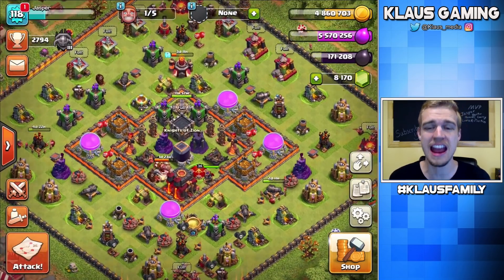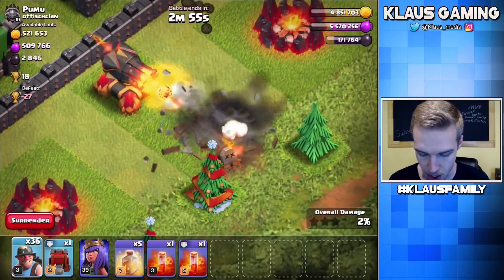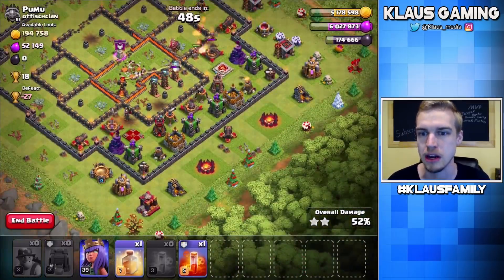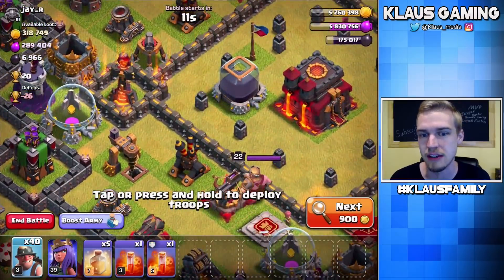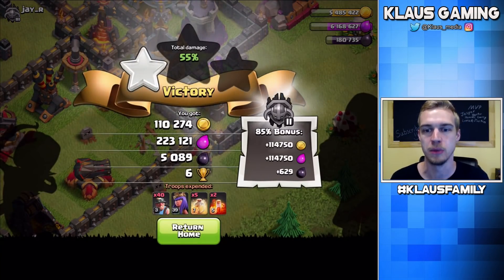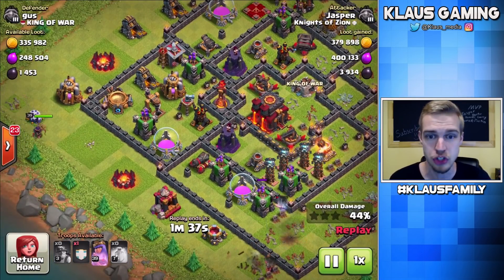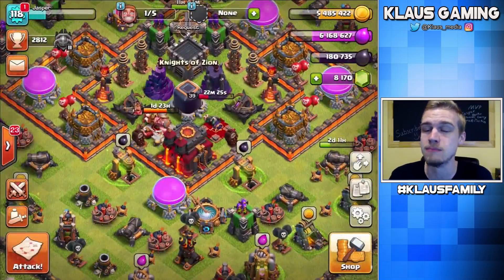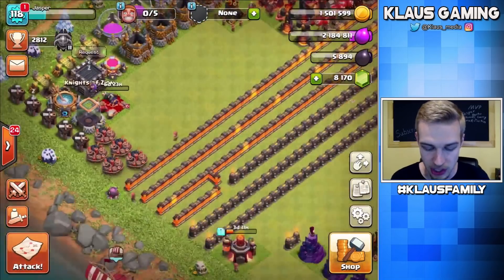LEVEL 40 QUEEN! TH10 Let's Play ep20 | Clash of Clans